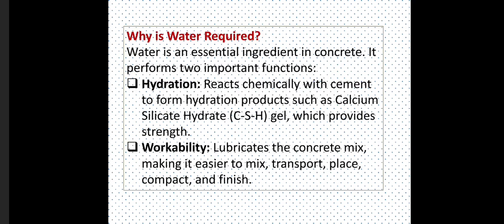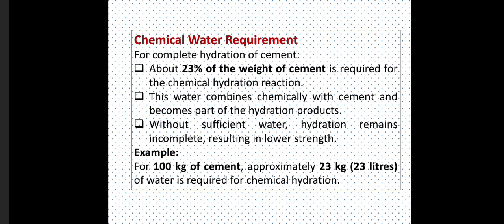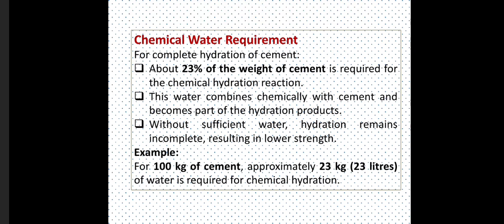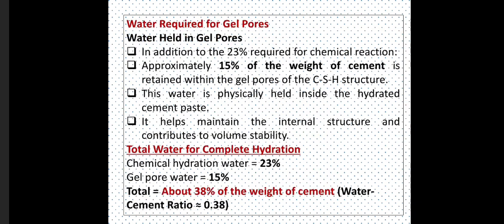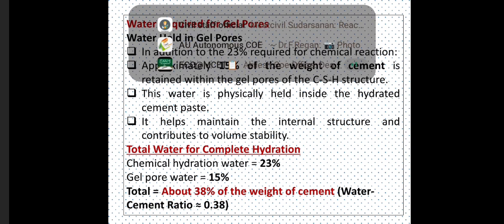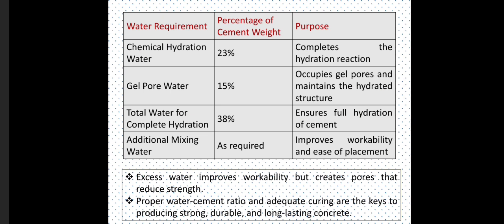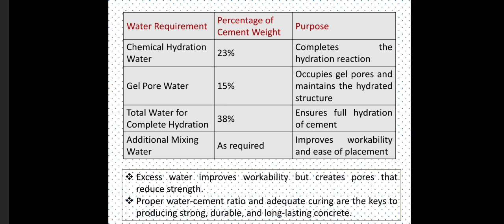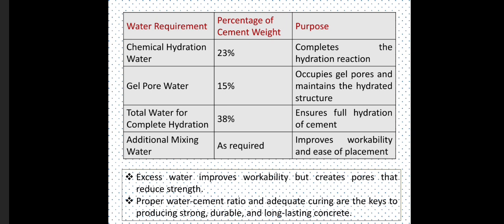WATER REQUIREMENT FOR HYDRATION